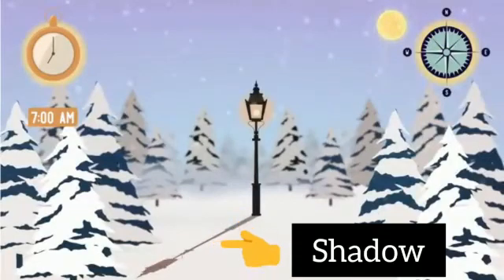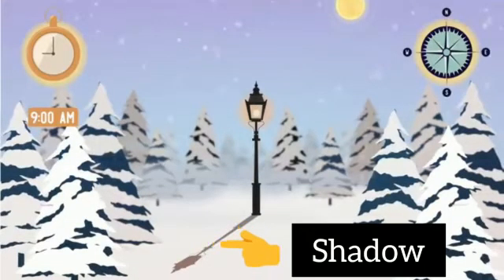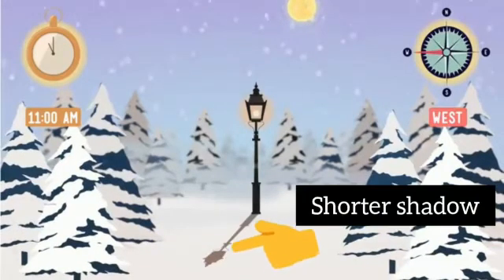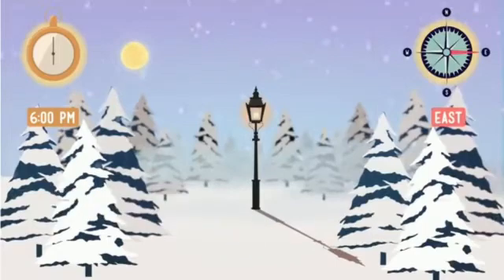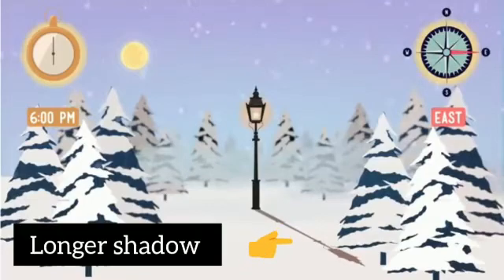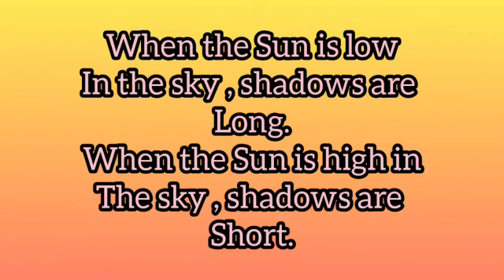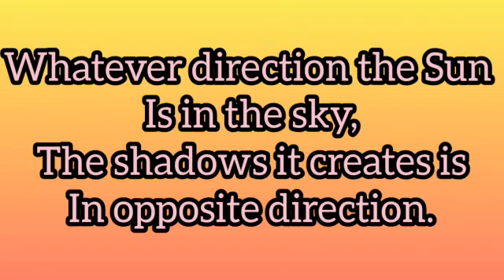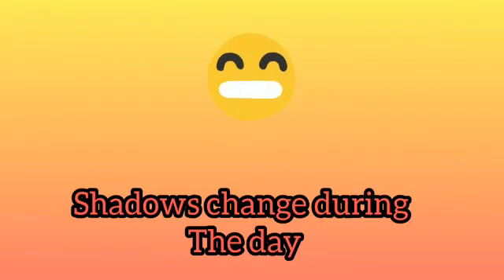Grade 1 - Science - 19 Aug 2020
Chapter - Day & Night
Topic - Shadows